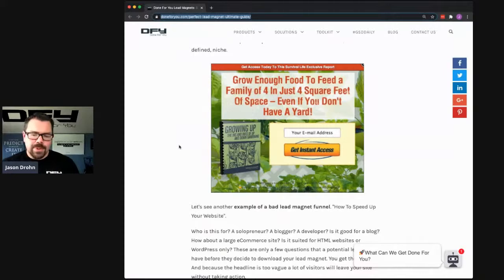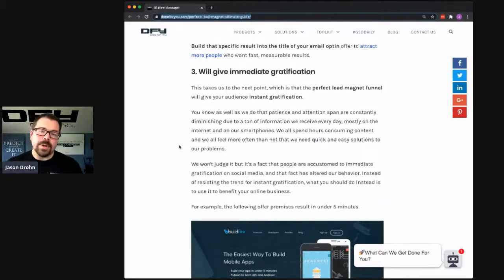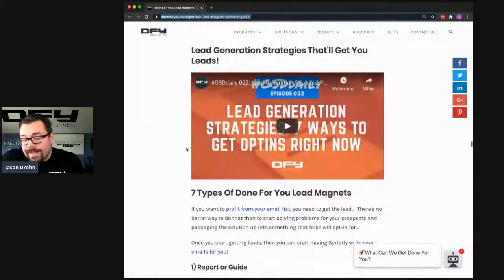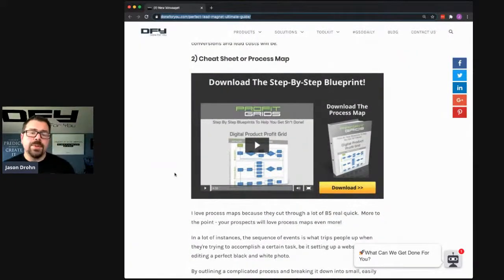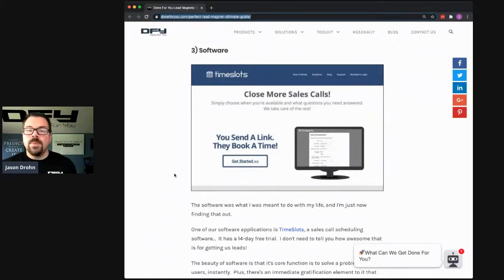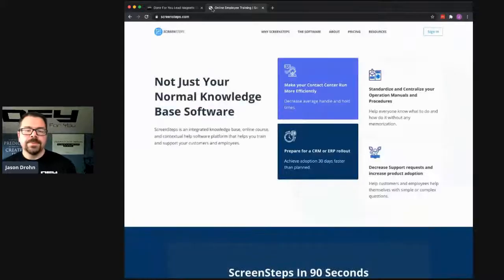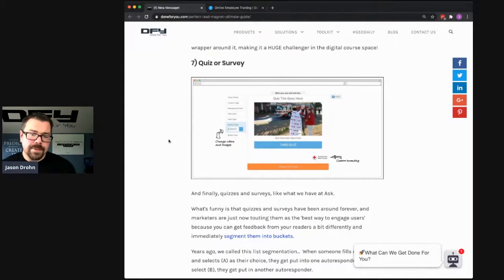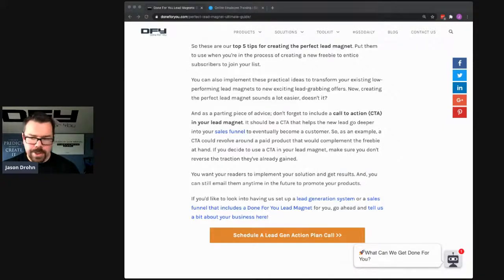Uncovering the Secret to TREMENDOUS Lead Magnet Conversions!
If you're looking for lead magnet ideas you'll also find it quite valuable to first learn the basic features of the perfect lead magnet. After all, what would a good lead magnet idea be worth if no one wanted to download and implement your solution?

Questions like "What do I offer?", "Will people read it?", "How long should the lead magnet be?", and "can I get done for you lead magnets?" often confuse business owners who end up stalling instead of growing their online audience.

That's what we're going to be covering in this GSDdaily!

To continue the conversation about all things traffic, make sure to join the DFY Traffic Group

Free Help Guide for the queries if you are looking for: Highly Effective Lead Magnet Ideas to Grow Your Email List, lead magnet ideas, Lead Magnet Ideas, and Examples, How to Create a Lead Magnet

GSDdaily Live: Ask anything digital marketing like tools, software, sales strategies, conversion tips, getting traffic, 'transitioning my business online online' related.